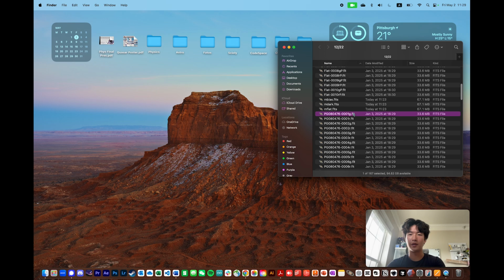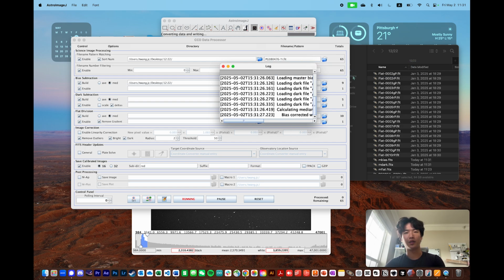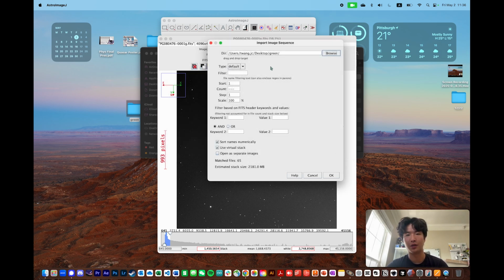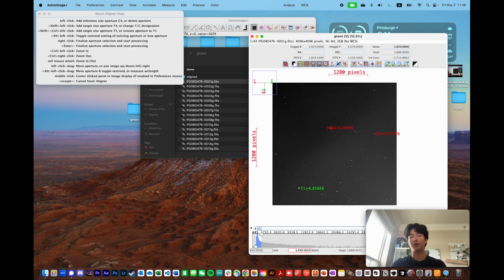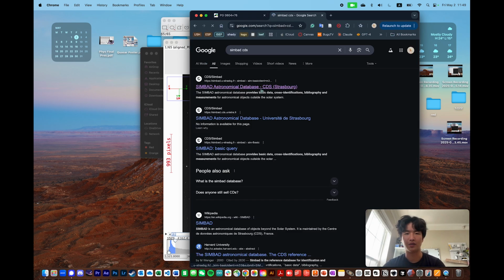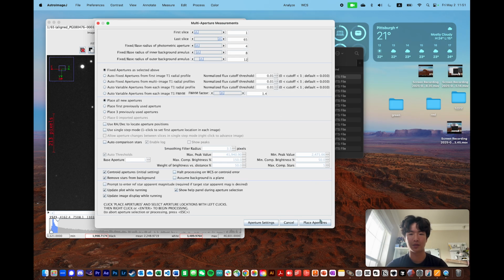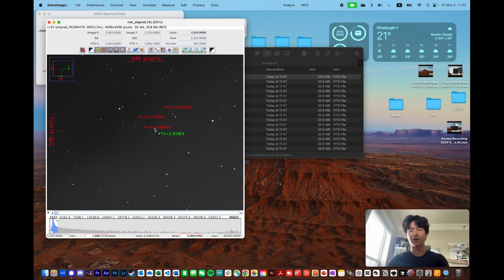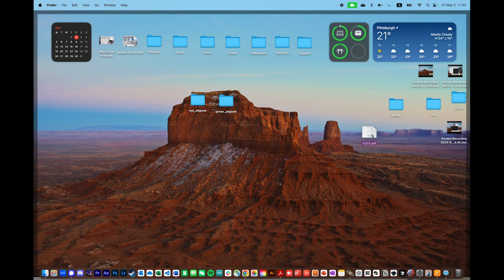Making Light Curves in AstroImageJ (Tutorial)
Hi, I'm Thomas, a high school junior doing research at the University of Pittsburgh Allegheny Observatory. I walk through the process of generating light curves using the AstroImageJ software from raw photometry data!

00:00 Preprocessing
02:50 Alignment
07:17 Multi-aperture Plotting